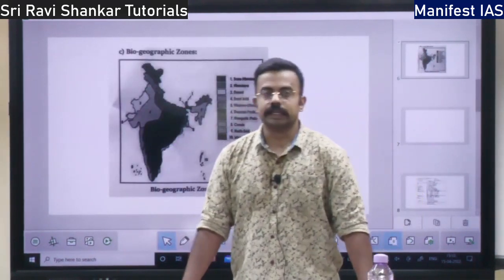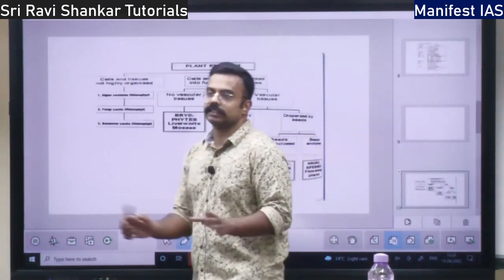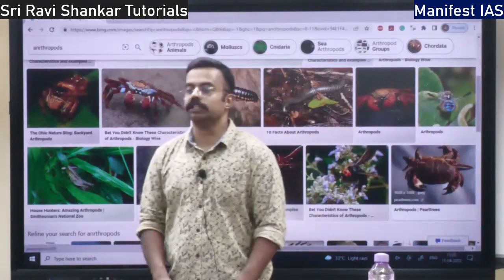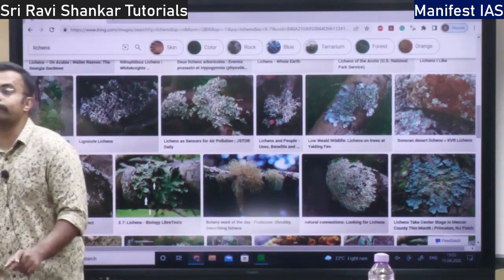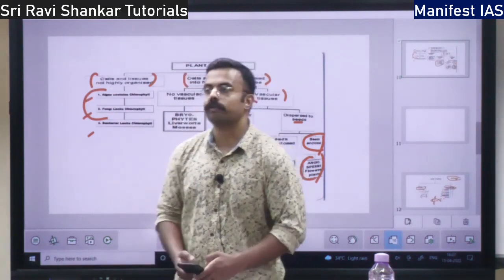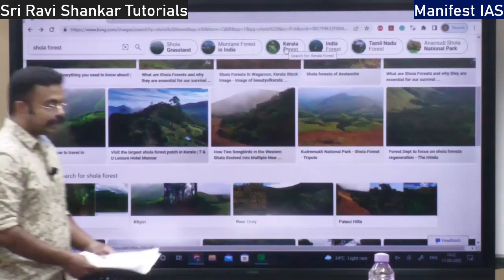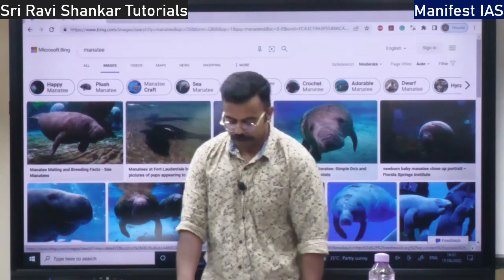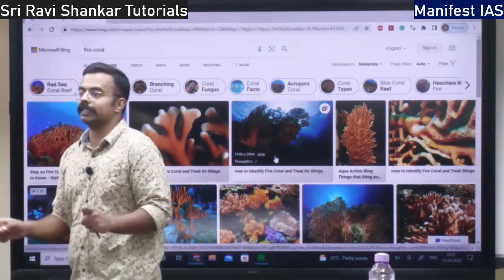Environment class 07- free crash course for competitive exams